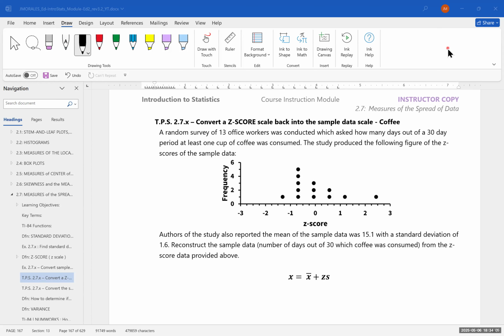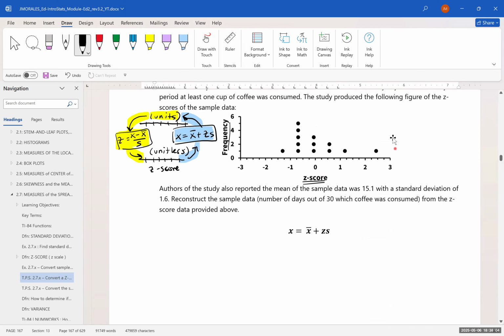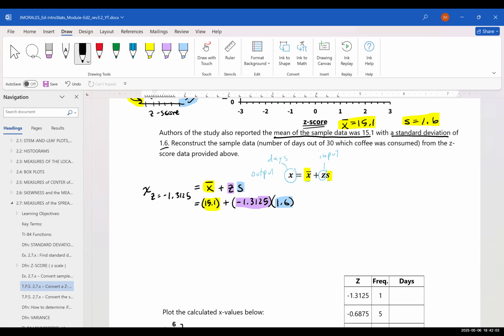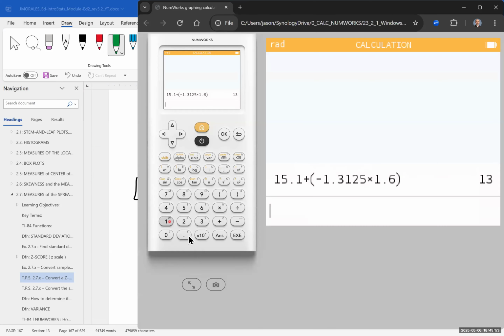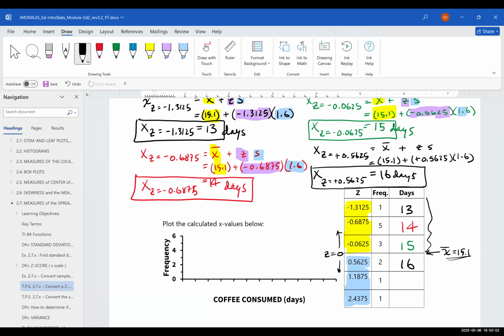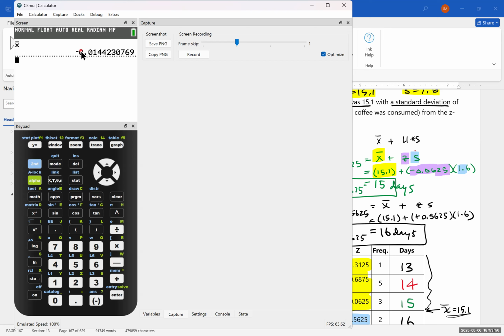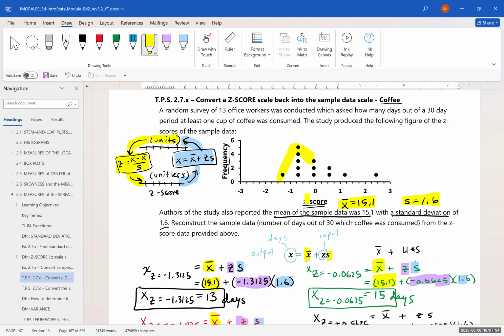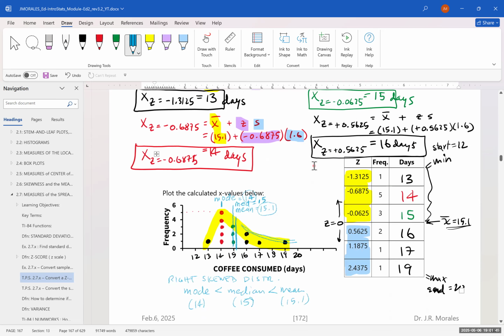IS-2.7-TPS-Convert Z-Score to coffee consumption